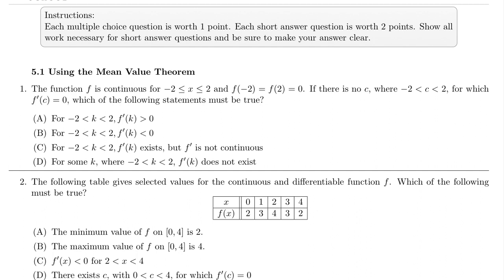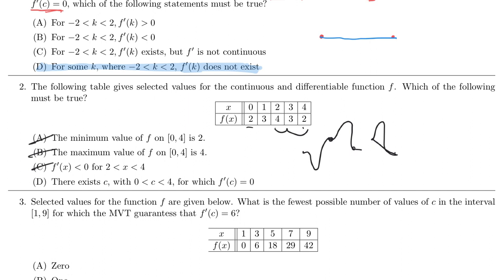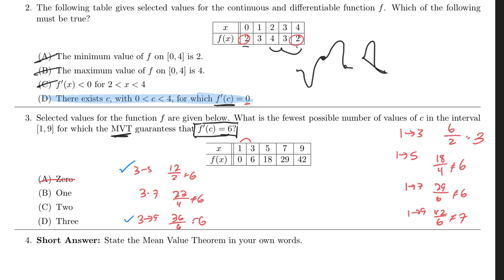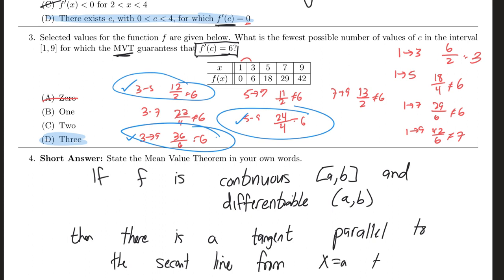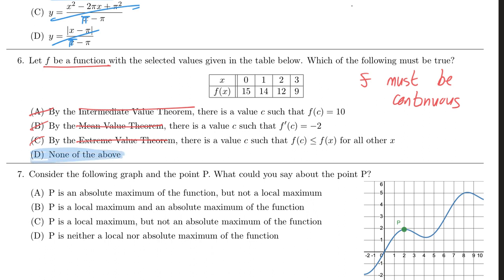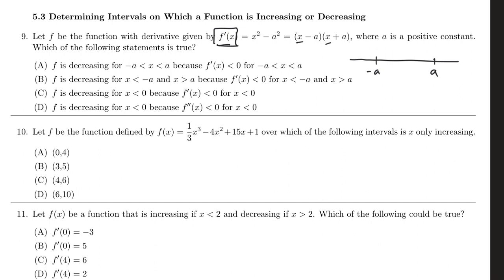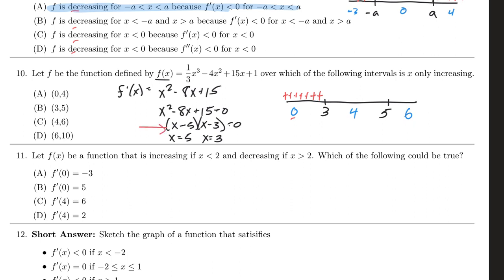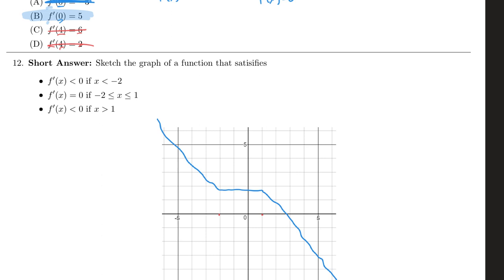Unit 6 Practice Test Solutions, Part One